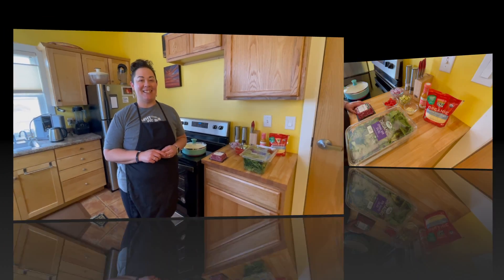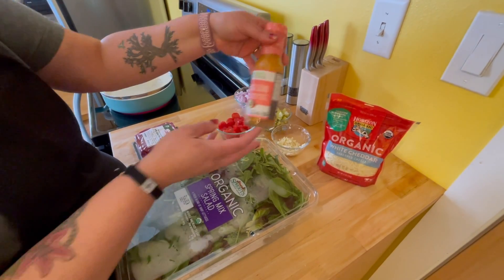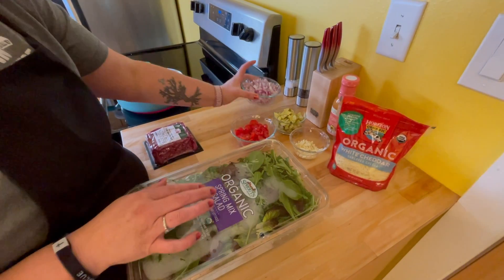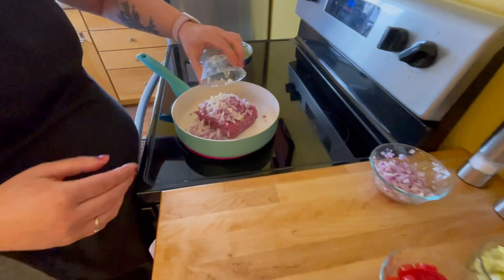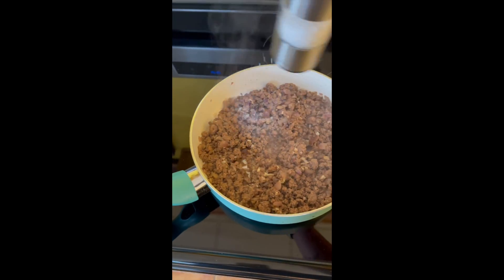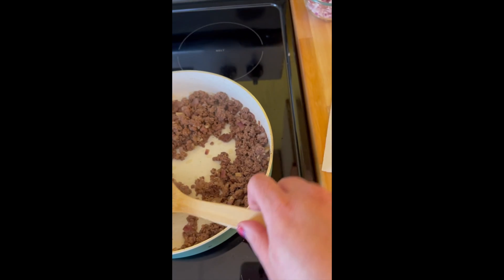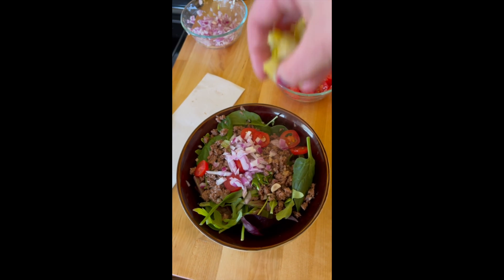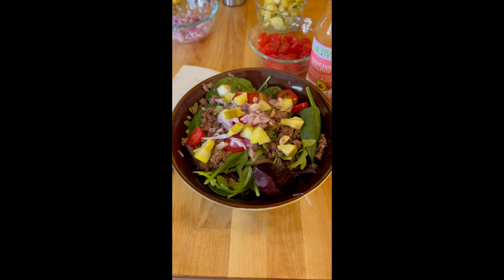Queen Bee's Kitchen Episode #3 -Big Mac Salad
One of my families favorite dishes!
Big Mac Salad
1 lbs Ground Beef
1 red onion diced
3 cloves of garlic minced
1/4 cup pickles diced
diced tomatoes
Salad mix

Brown meat in a shallow pan with 1/2 of the diced onion, garlic, and salt and pepper to taste. Drain when completely browned. To assemble place salad mix in a bowl. Add meat, red onion, pickles, shredded cheese, and Thousand Island Dressing to taste. Enjoy!